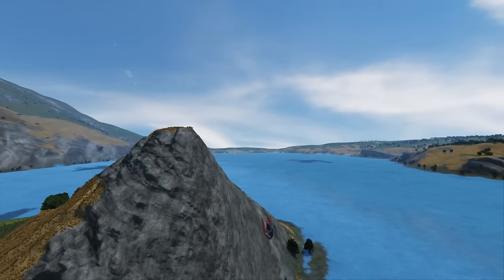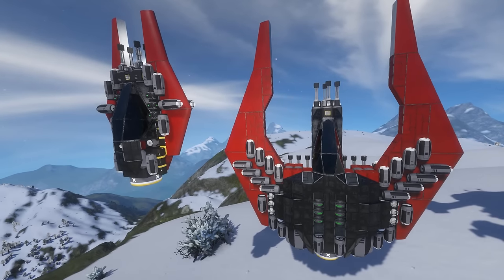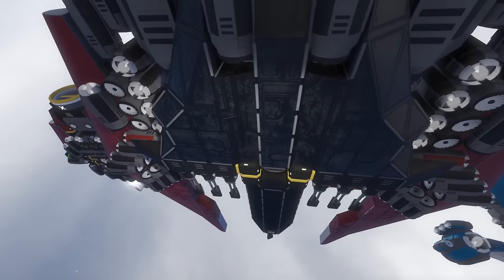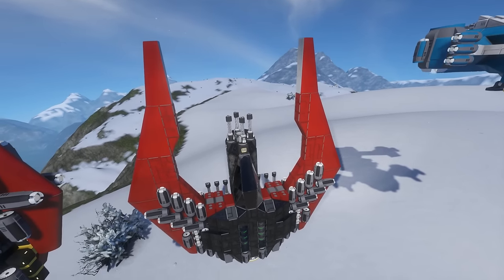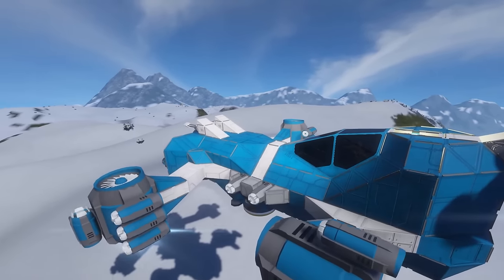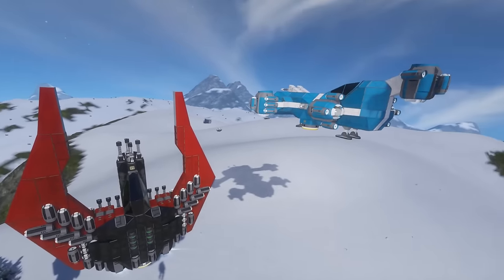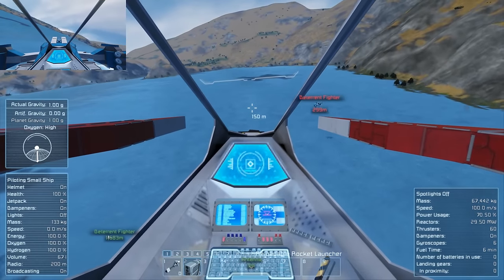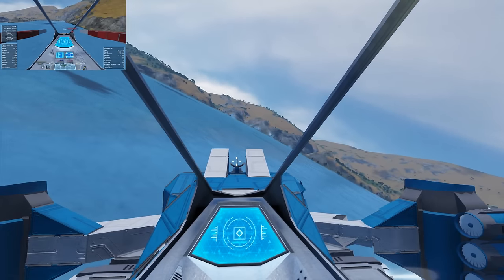Space Engineers - Broadsword Fighter & 1v1 Fighter Battle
The final fighter build and one that comes due to popular? request... the larger and more scary version of the Rapier atmospheric fighter which still retains most of the agility and handling characteristics but has gained a decent amount more firepower to improve things. We also compare it briefly to the KSH deterrent fighter as an example of the advantage offered by wings.